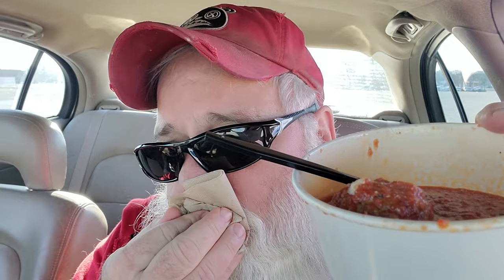Blaze Pizza's Meat Balls! REVIEW!!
In this video I'm checking out the Meatballs at Blaze Pizza!!